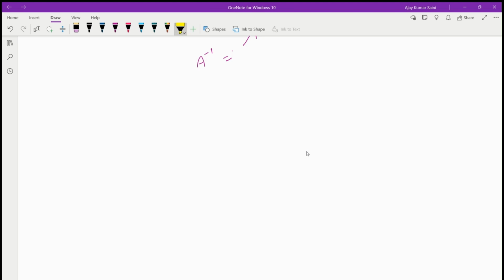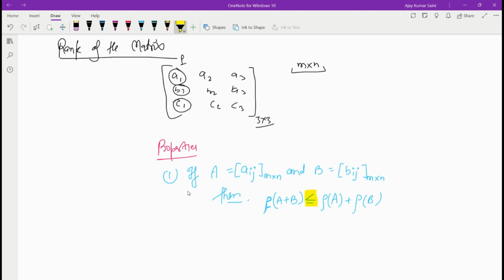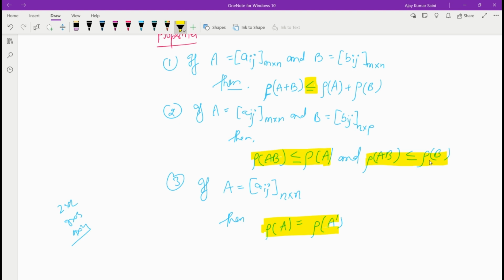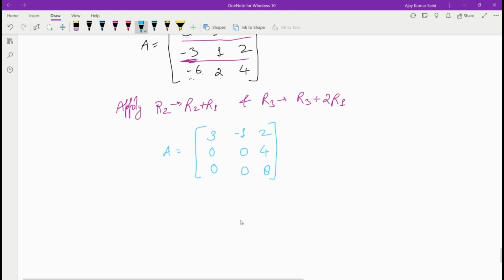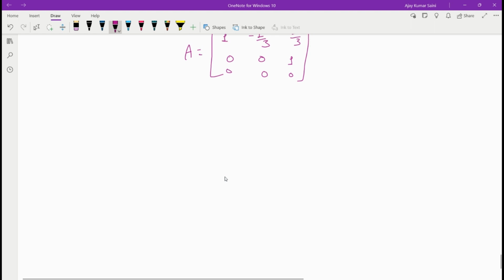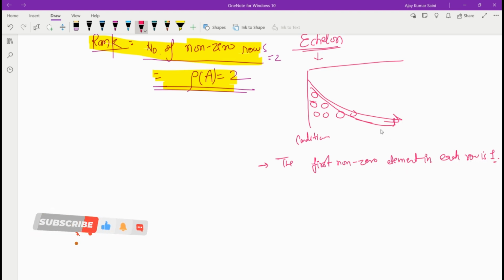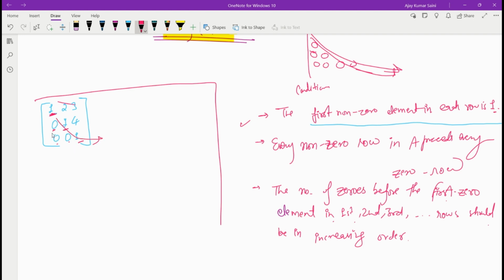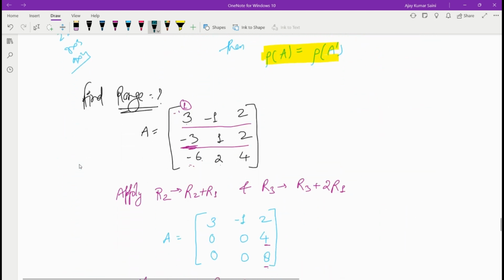GATE 11-Maths | ENGINEERING MATHEMATICS | MATRIX | Rank of Matrix | GATE Exam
In this video, we're going to explore a fundamental concept: the rank of a matrix.

🔍 What is matrix rank?
Matrix rank is a crucial concept in linear algebra that tells us about the dimensionality of the column space (or row space) of a matrix. It has applications in various fields, from computer graphics to solving systems of linear equations.

- The definition of matrix rank.
- How to calculate the rank of a matrix using various methods.
- The relationship between matrix rank and linear independence.
- Real-world examples and applications of matrix rank.

By the end of this video, you'll have a clear understanding of matrix rank and its importance in linear algebra. Whether you're a student studying mathematics or someone curious about the world of matrices, this video is designed to make the concept accessible and engaging.